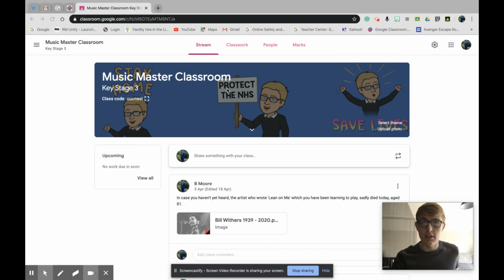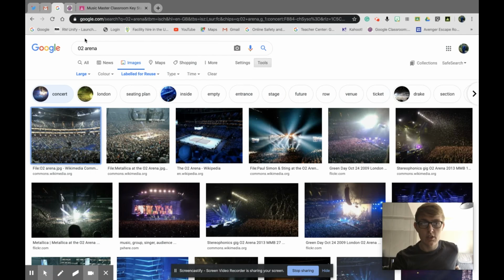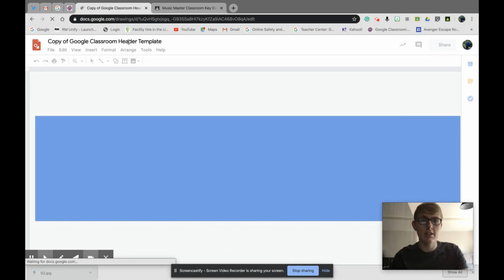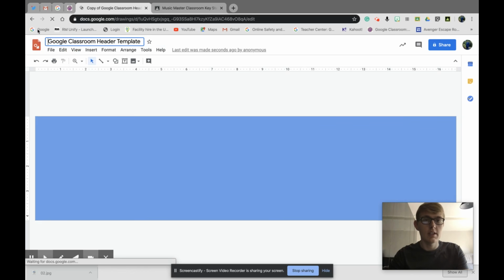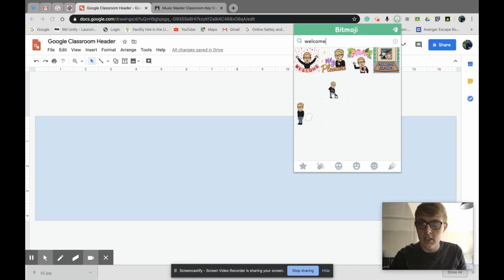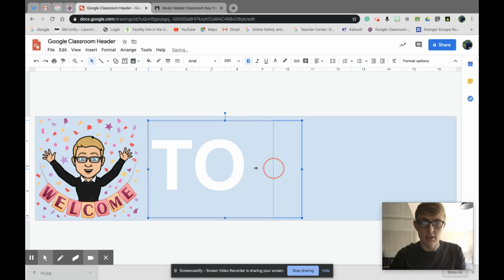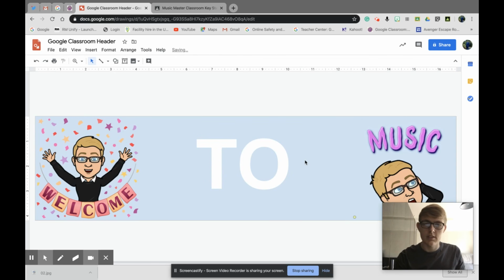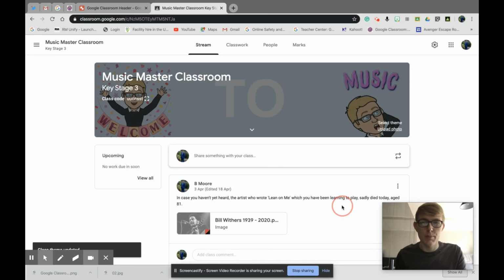How to customise your banner in Google Classroom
Are you bored of the standard Google Classroom banners? Learn how to make your own banner and upload to your classroom!